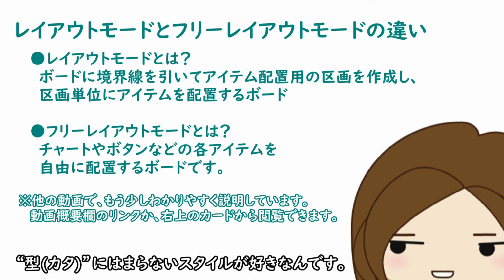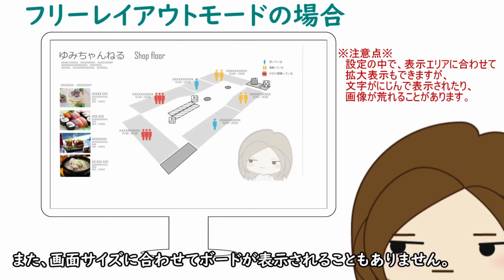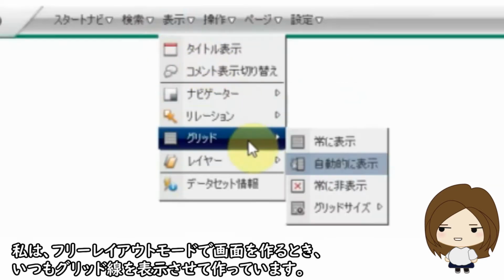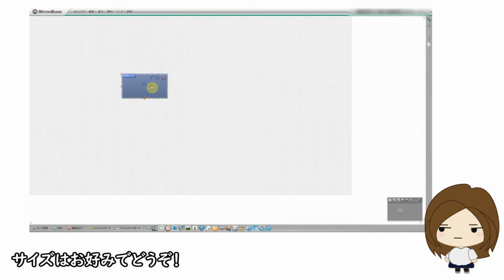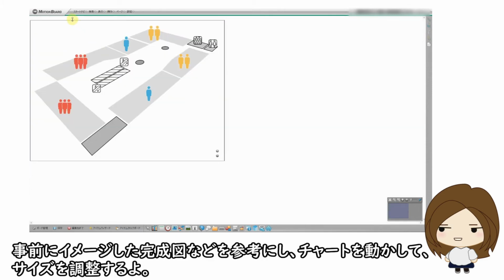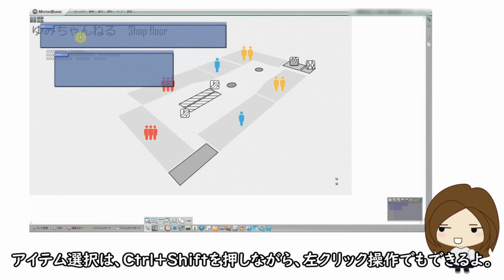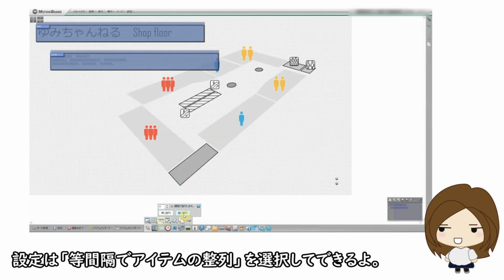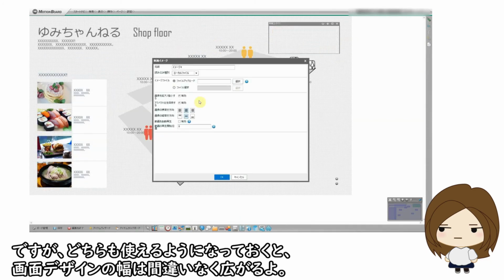I tried to design a board using Free Layout Mode!【MotionBoard Design】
I use the Free Layout Mode for:
・Complex board design
・Boards used on mobile devices and tablets
・Boards used by myself only
So, I often use the Layout Mode when I am requested to create a board.
Personally, I prefer the Free Layout Mode but I haven’t heard of any one around me who likes the Free Layout Mode too... I hope this video will make more people think, “I want to try the Free Layout Mode!”.
A brief description of Layout Mode and Free Layout Mode
0:45

ーーーーーー
music＆ Sound effect：DOVA-SYNDROME
BIツール：MotionBoard 6.1